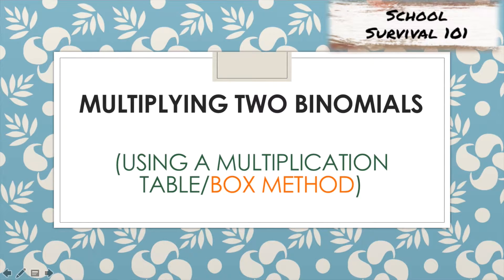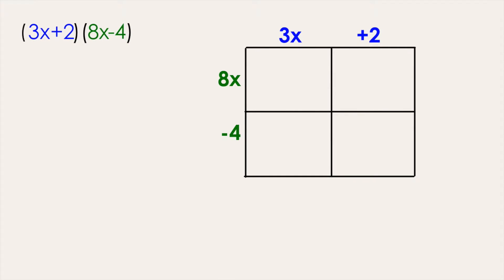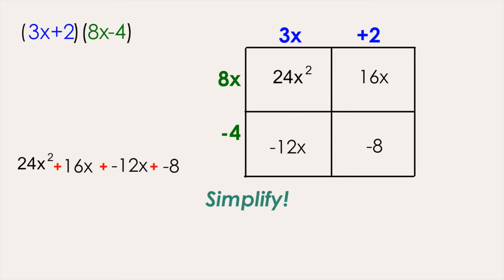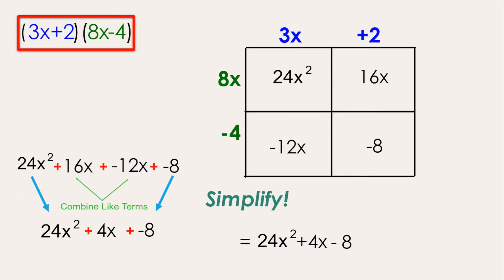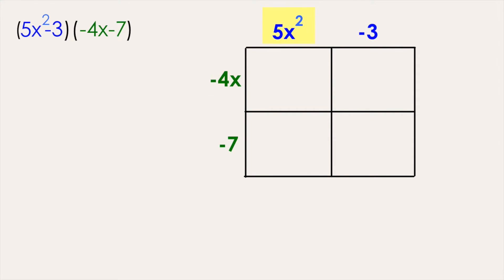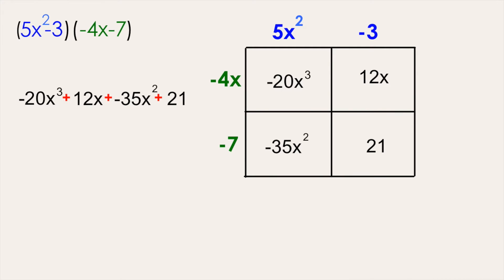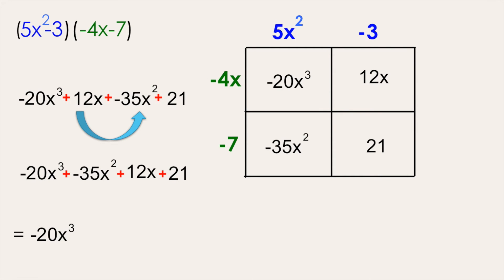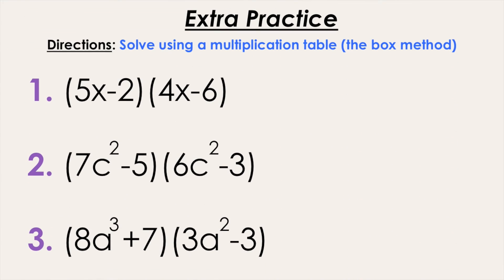Multiplying Two Binomials: Using A Table/Box Method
In this video, you will learn how to multiply two binomials using the box method. There are extra practice problems at the end of this video. To see the solutions and step-by-step explanations to solving the problems, click this link!

I am a certified K-12 Mathematics Teacher in the state of New Jersey with a Bachelor's degree in Secondary Mathematics Education from New York University.